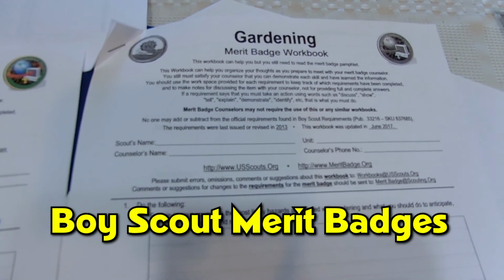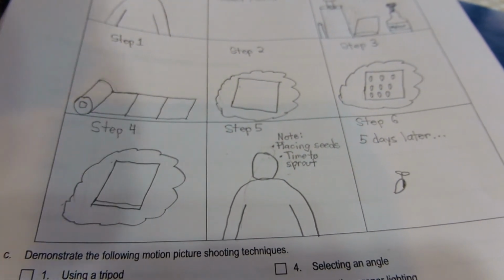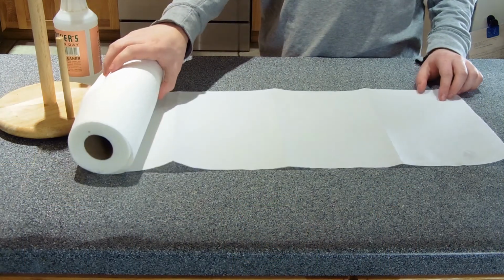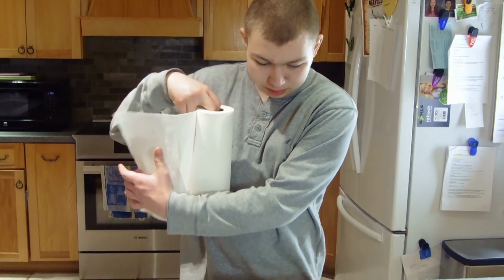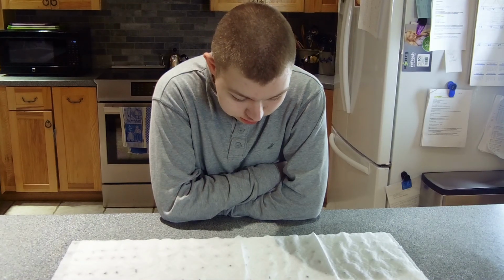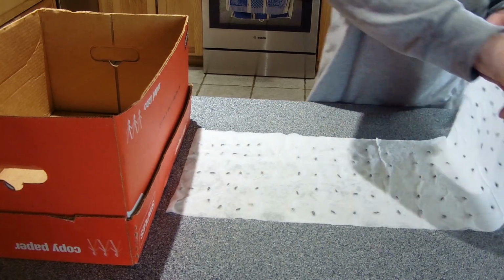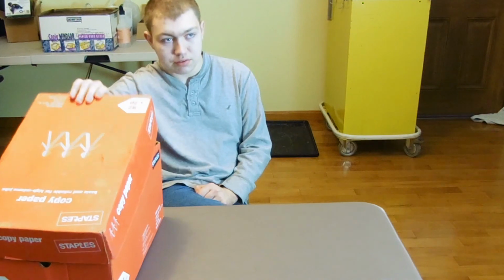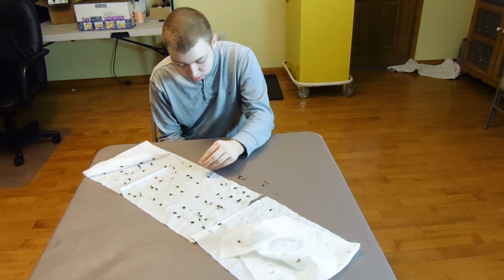AUTISM TAKES ON: Seed Germination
In AUTISM TAKES ON: Seed Germination, we take a look at one way to germinate seeds and get the germination rate for those seeds. So, we invite to to come along with us to watch Elias as he germinates his seeds.

We are now part of the great IAmACreator Community.